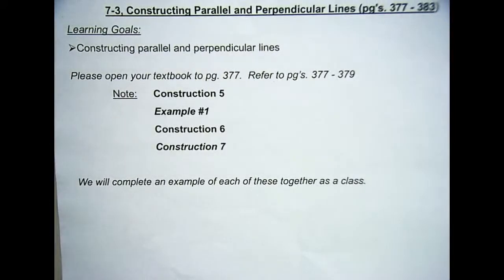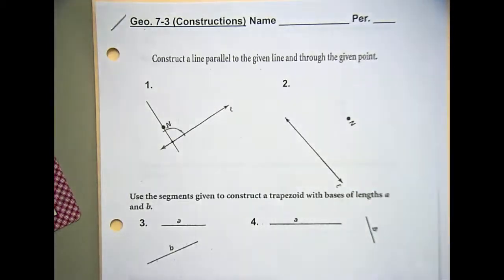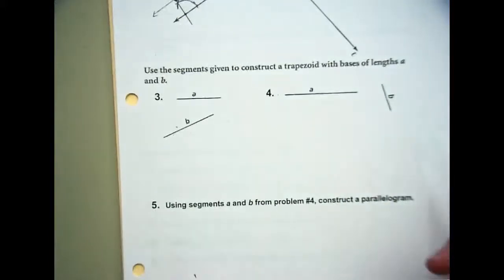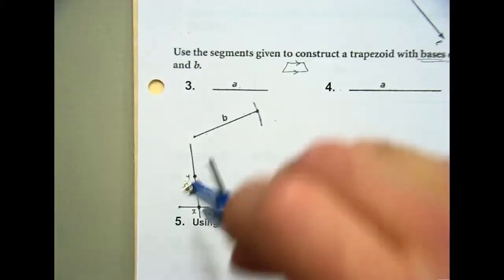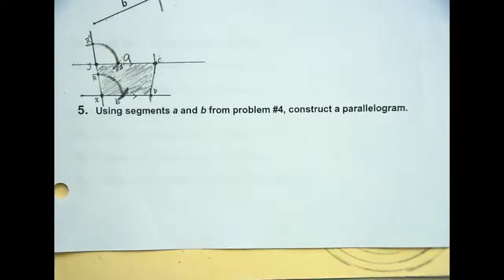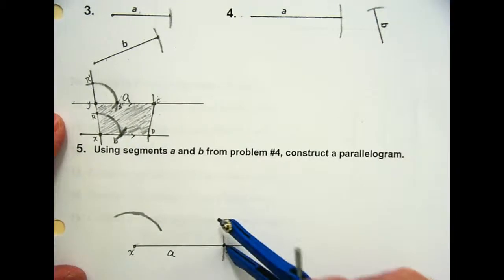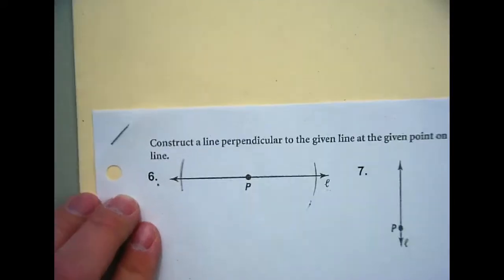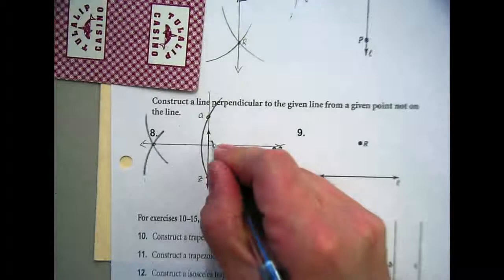Geo 7-3, Constructing Parallel and Perpendicular Lines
Constructing Parallel and Perpendicular Lines